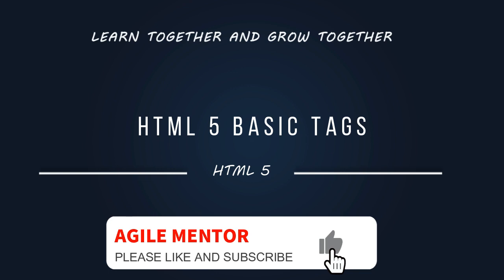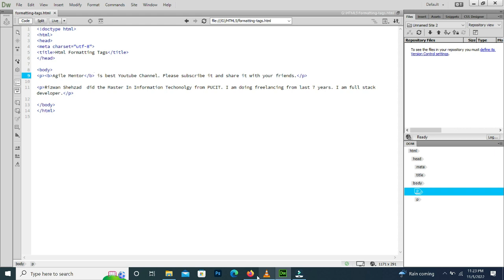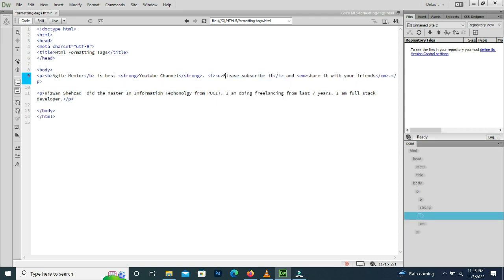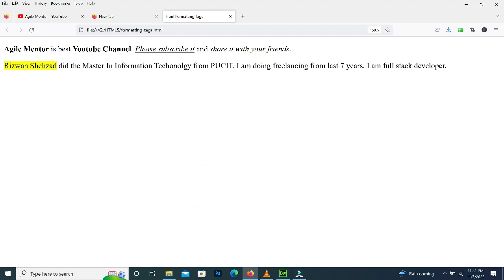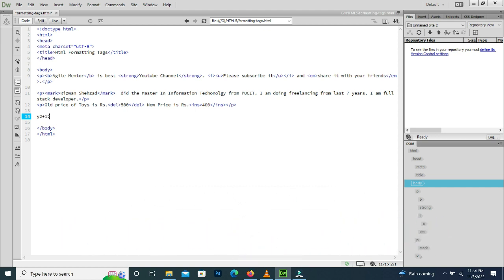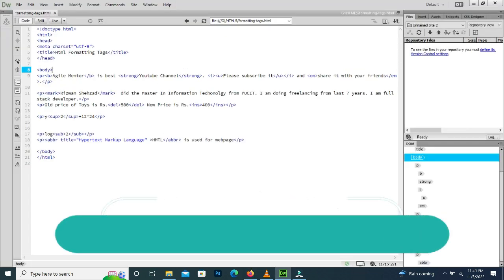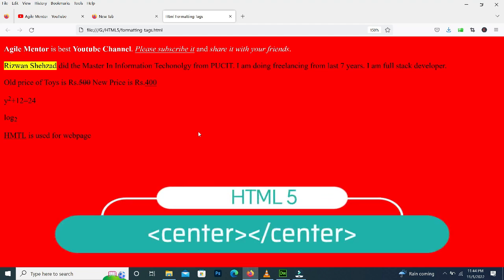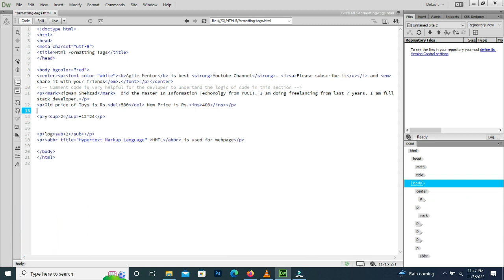HTML 5 Formatting Tags | Basic to Advanced Course | Lecture # 4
In this video tutorial, we learn about basic formatting tags in HTML 5. This video is helpful for web development.